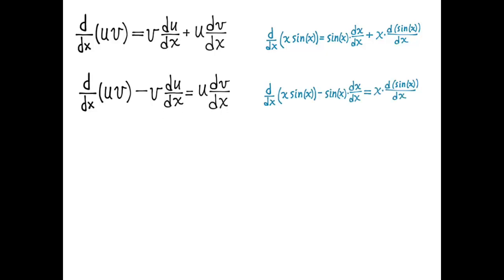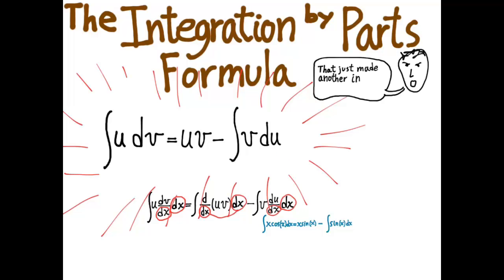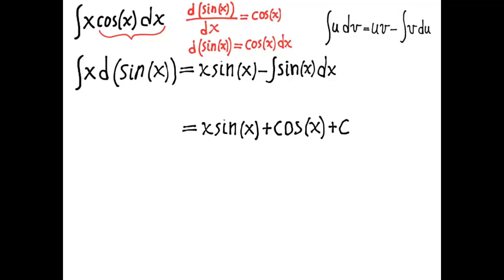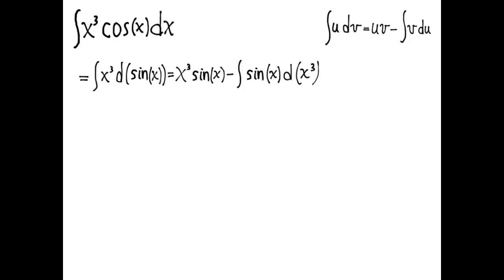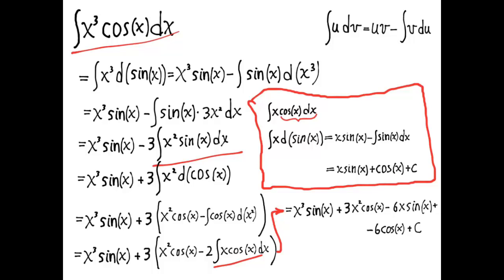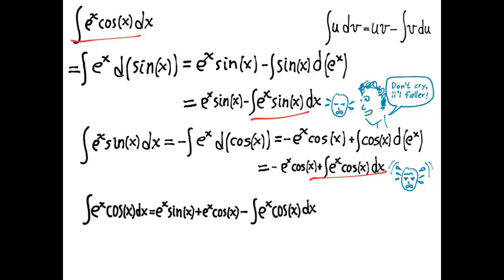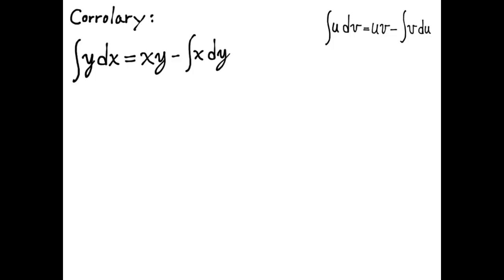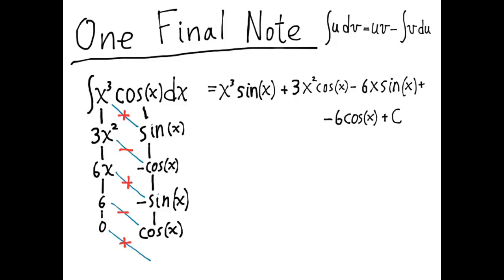Introduction to Integration by Parts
A quick description of this method of integration, with several examples of different types of integrals.